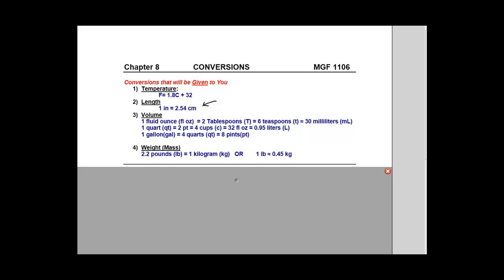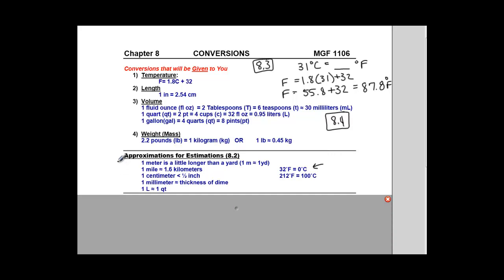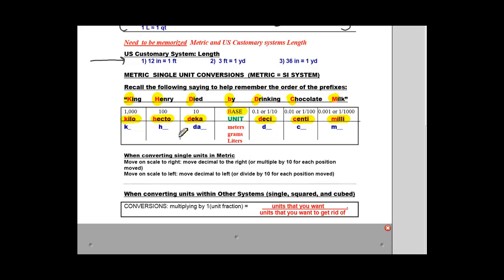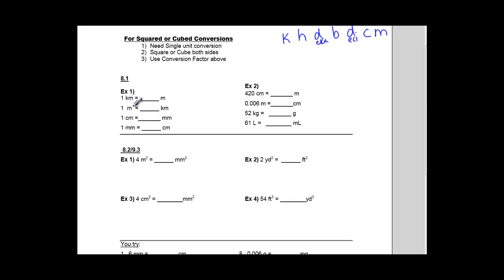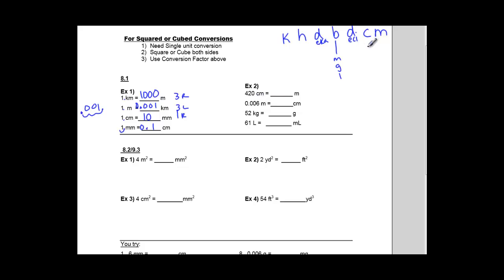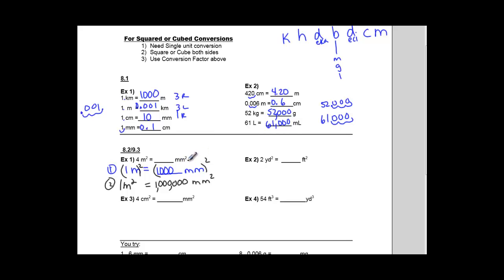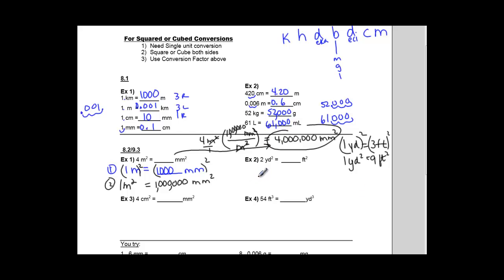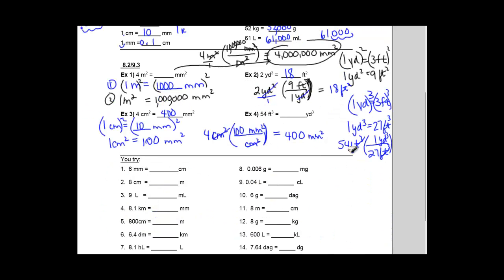Chapter 8 what you need to know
Conversions that you need to know for the test